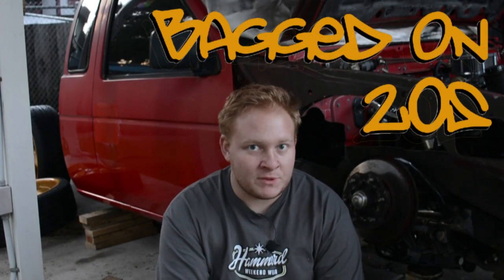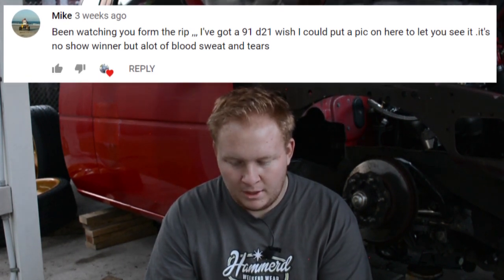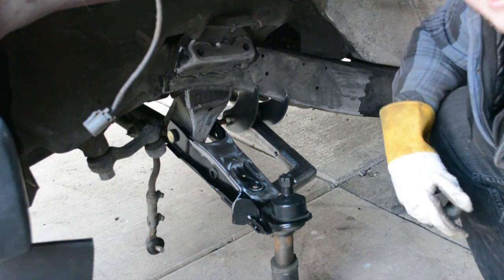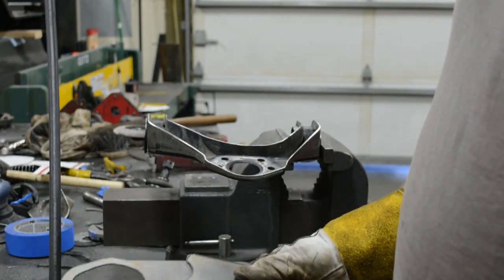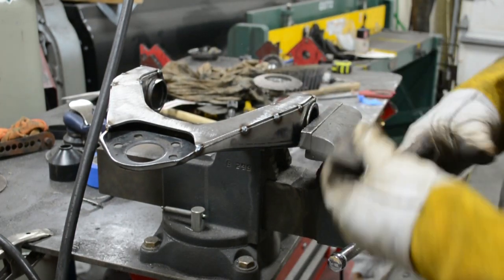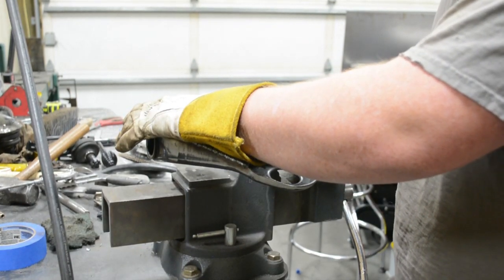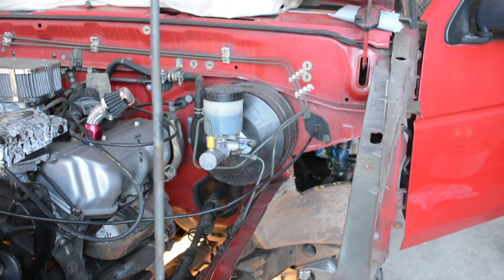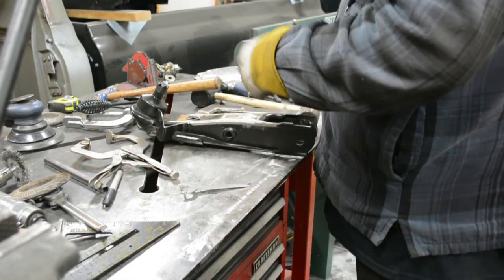Bagged On 20s // Episode 6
Today on Episode 6 of Bagged On 20s we modify the control arms to lay our 20s as well as relieve the firewall, and we are forced to move the brake booster over on a 1987 V6 nissan hardbody!